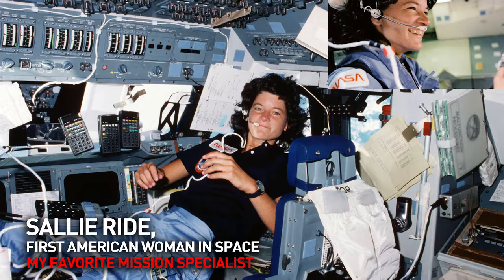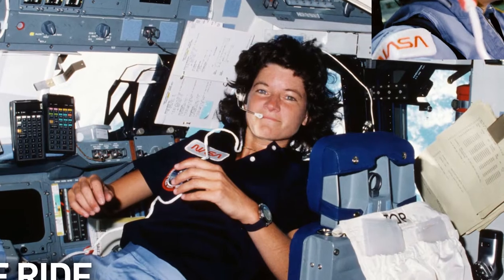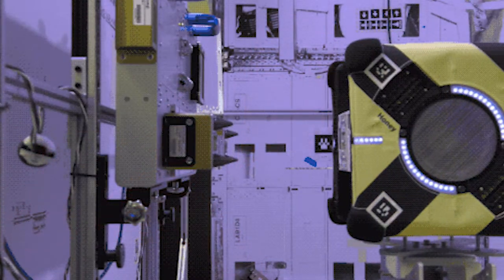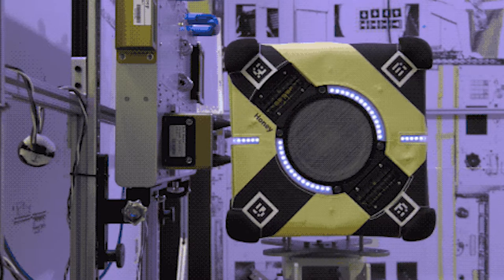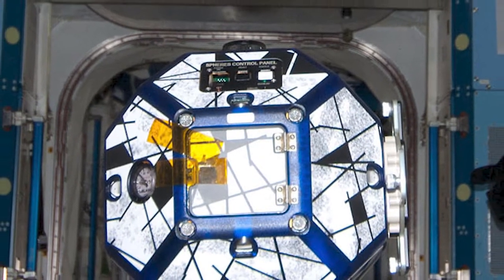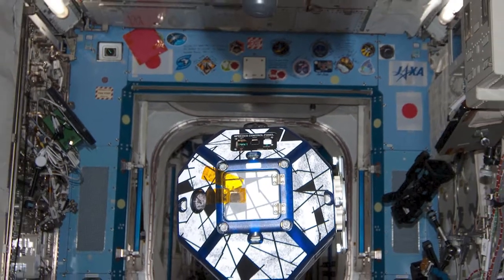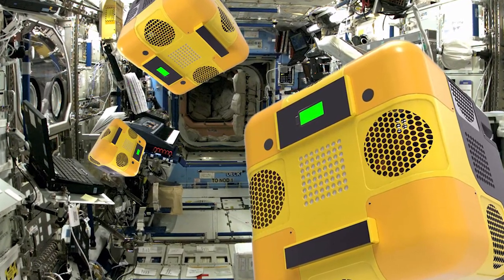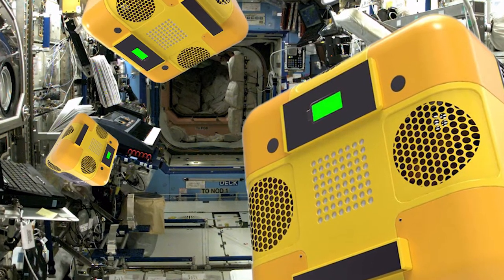TECH TUESDAY | ROBOT BEES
Happy Tuesday, My Friends~

It's TECH TUESDAY!

ROBOTS IN SPACE~

Today, I'm talking about a group of "worker bees" that are being sent to the International Space Station by NASA to assist the Astronauts with daily/routine tasks.

Press Play~

Spread Love and Happiness~

About this channel:

NO FEAR & NO REGRETS! Welcome to LSP Productions! Our focus here is family friendly fun! You can enjoy shows like Gaming with Javien, Cooking with Jhea, Singing with Kaidence, and Hanging with "The Kids". Plus LSP's VLOG about everyday life.

If you read down this far... You're the BEST! XOXOXOXO